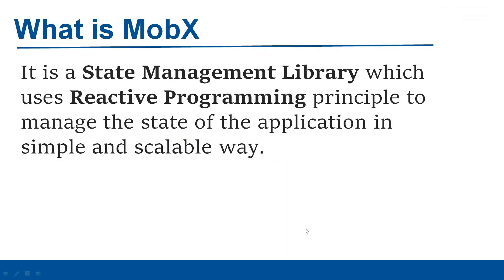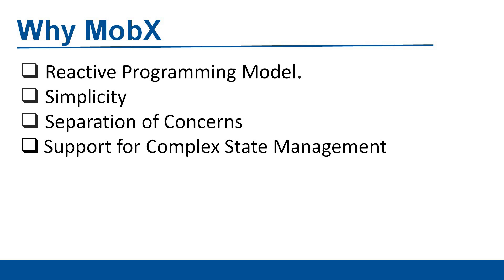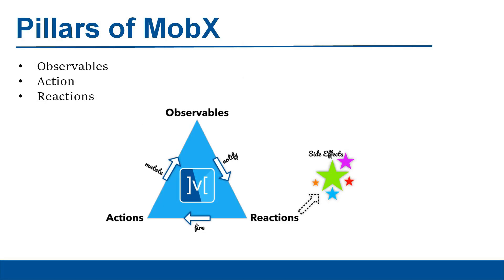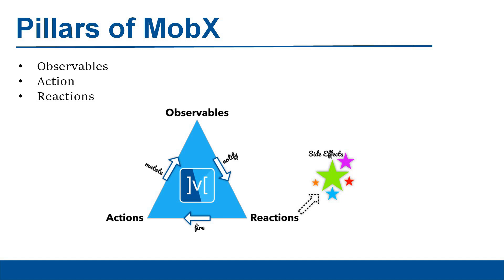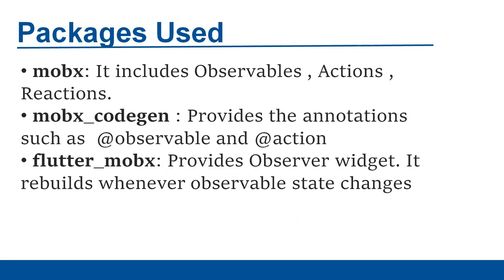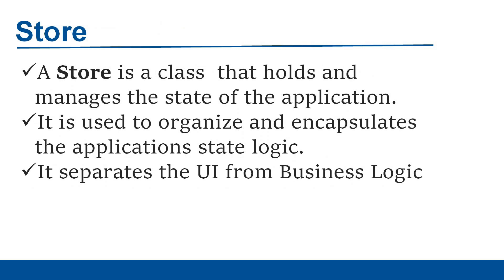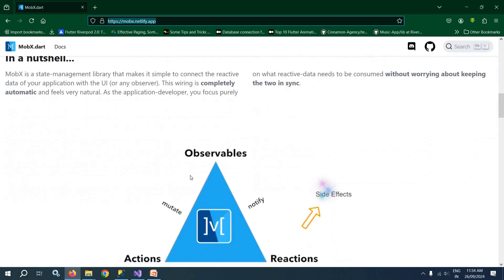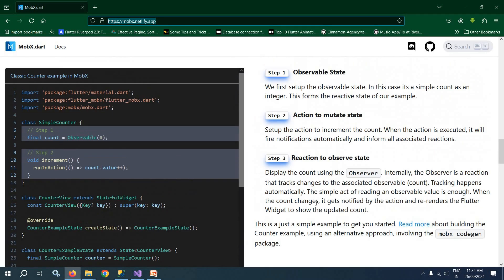#1 || Flutter MobX Tutorial Series || Introduction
Welcome to the first video of the Flutter MobX series! In this video, I will introduce you to MobX, a powerful and easy-to-use state management solution for Flutter applications. We’ll cover why MobX is a great choice for building reactive apps.

What You'll Learn in This Video:
1. What is MobX? – A brief introduction to MobX, its key concepts, and why it’s ideal for managing state in Flutter.
2. Advantages of Using MobX – Learn how MobX simplifies state management with its reactive approach, and how it can improve your development workflow.
3. Setting Up MobX in Flutter – A step-by-step guide to installing MobX and integrating it into your Flutter project. We’ll cover all the necessary dependencies and configurations to get you started.

What’s Next?

In the upcoming videos, we’ll explore MobX’s key features in greater depth, including state management with observables, handling side effects with reactions, and building advanced Flutter applications with MobX.